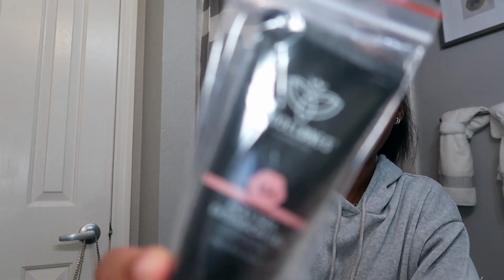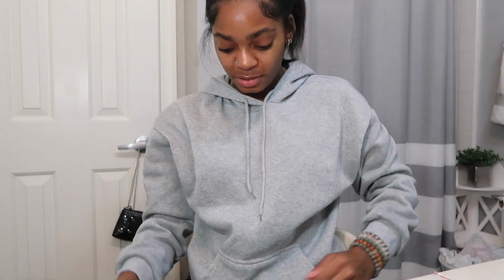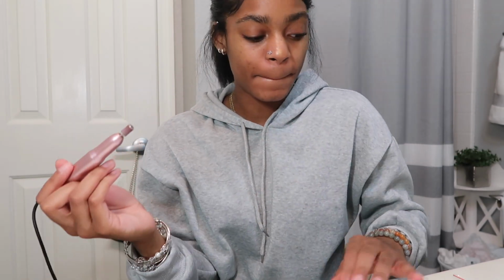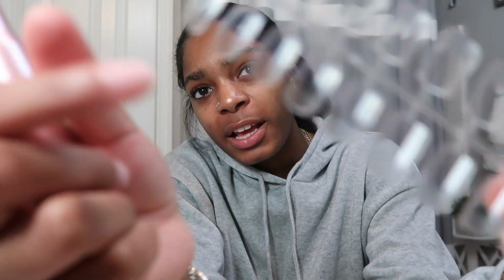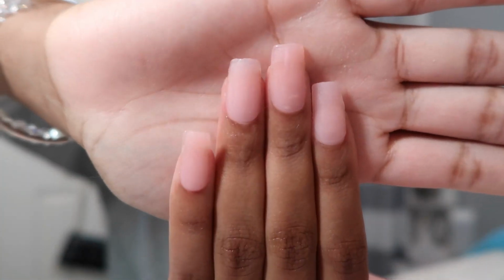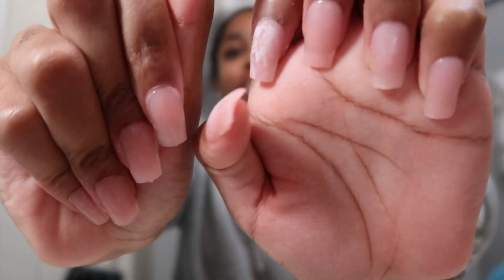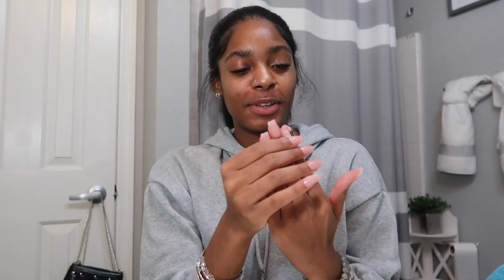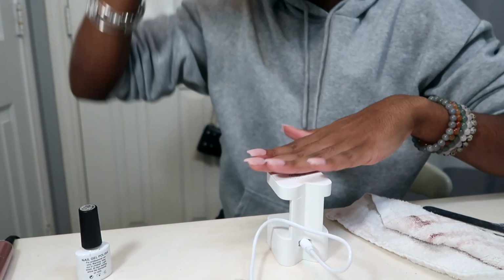Doing my own nails for the first time | Polygel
Hey FRIENDZ welcome back
• in today's video i will be
Doing my own nails  ∞ hope you enjoyed

Q&A;)
HOW OLD ARE YOU-18
BIRTHDAY-03/07
WHERE DO YOU LIVE -Mansfield Tx
CURRENT FRENDZ: 360
GOAL: 1000